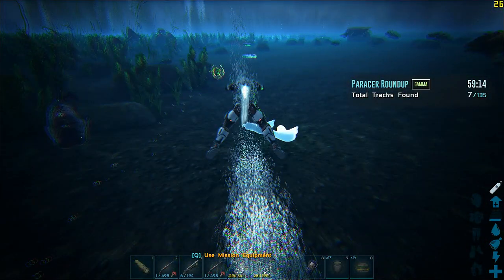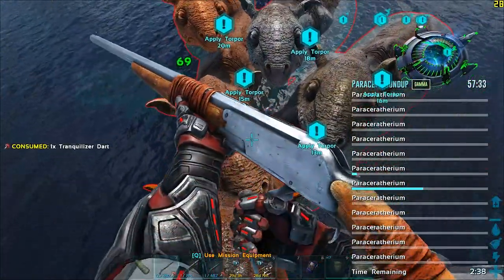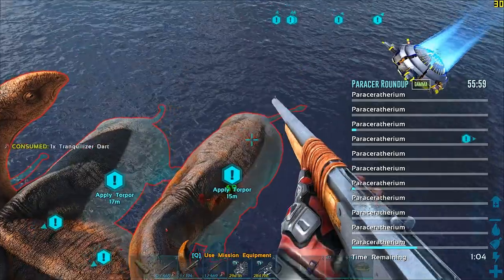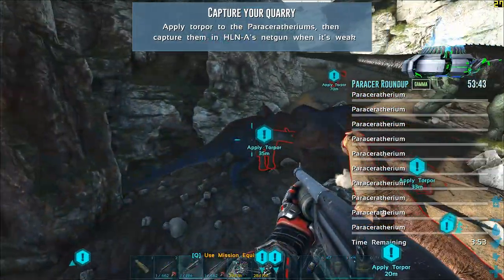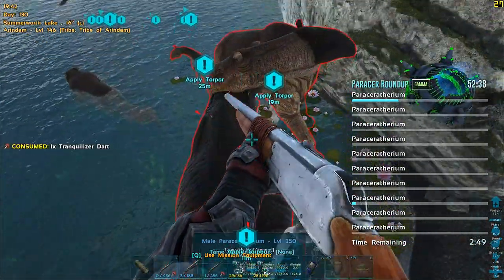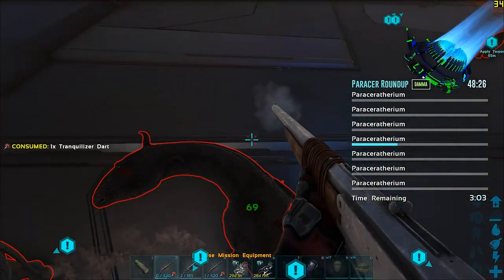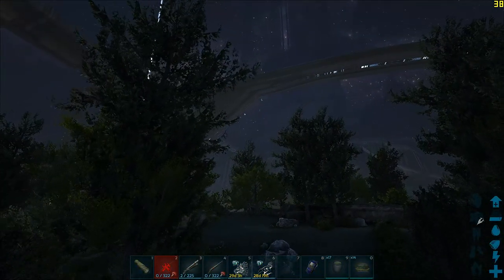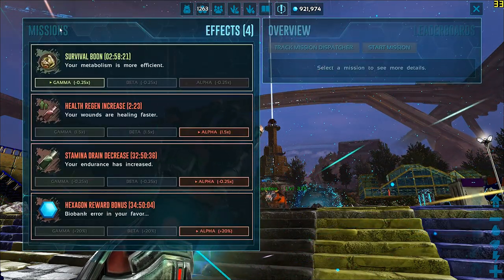Ark Genesis 2 - SOLO Gamma Paracer Roundup with basic primitive gear & no tames - S2E159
Solo Gamma "Paracer Roundup" Trap & Hunt mission with basic primitive gear & no tames using primitive shotgun, longneck rifle, tranq darts & the default Fed Exo Skin.

Tips:
1. Total 6 rounds to capture 12 Paracers, hence try to tranq atleast 2 per round.
2. 4 enemy Rexes spawn each round that needs to die ASAP
3. All life stages of Paracers spawn via RNG mechanic each round: Adults, Juvenile, Adolescent & Baby
4. Prioritize Adults since they have less torpor but also will attack you if you aggro them.
5. Juvenile, Adolescent & Baby have significantly higher torpor & flee if aggroed
6. If 1 Paracer is left at end of 6th round, mission still ends in Victory.

00:00 Introduction
01:57 Round 1 - 2/12
07:03 Round 2 - 5/12
11:28 Round 3 - 7/12
16:08 Round 4 - 9/12
20:35 Round 5 - 12/12
24:25 Rewards & Outro

Mission: Gamma Paracer Roundup
Map: Genesis Part 2
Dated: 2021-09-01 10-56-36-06